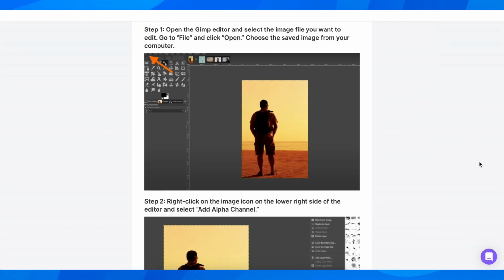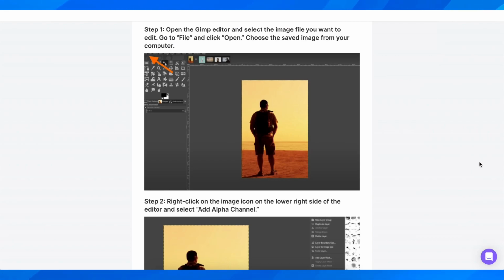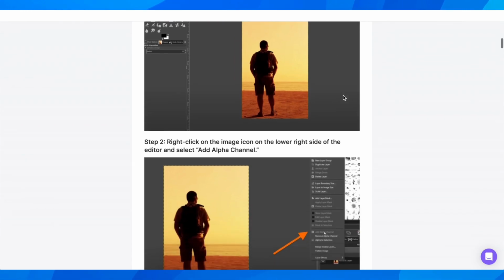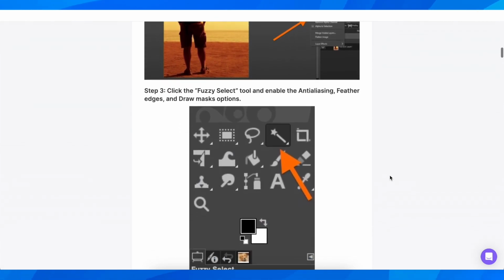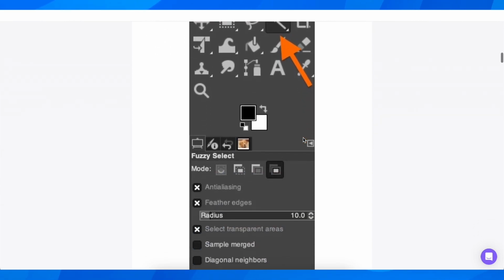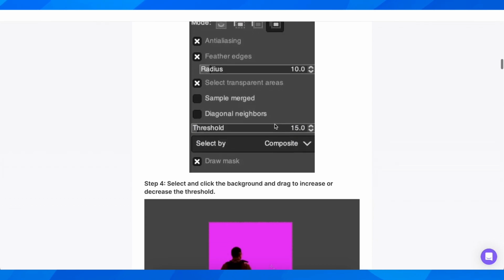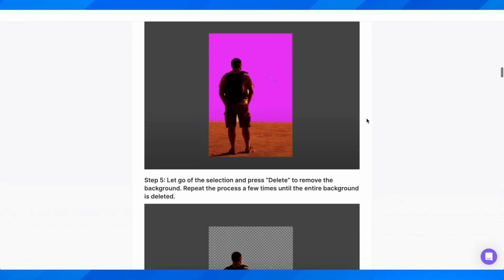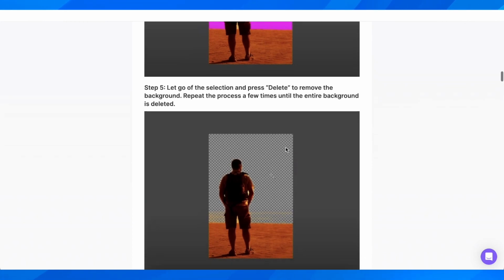How To Remove the Background of Something in Gimp (2O25) | Full Guide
How to Remove the Background of Something in Gimp

If you are looking for a video about how to remove the background of something in gimp, here it is! In this video I will show you how to remove the background of something in gimp. Be sure to watch the video to the very end because you will learn how to remove the background of something in gimp. That's easy and simple to do from your phone or computer.

🌐⏰ Master background removal in GIMP with our full guide on "How To Remove the Background of Something in GIMP (2O25)!" Whether you're creating graphics or enhancing photos, this step-by-step tutorial is tailored to empower you with the skills to efficiently remove backgrounds using GIMP. 🚀🖼️

In this guide, explore:
✅ Step-by-step instructions for background removal in GIMP
✅ Insights into utilizing tools like the "Fuzzy Select" and "Paths" tools
✅ Pro tips on refining edges and dealing with complex backgrounds
✅ Time-saving strategies to ensure a quick and effective background removal